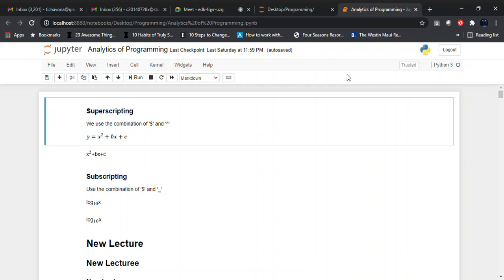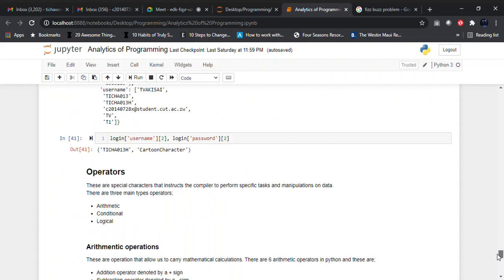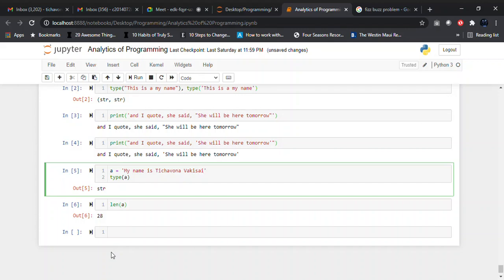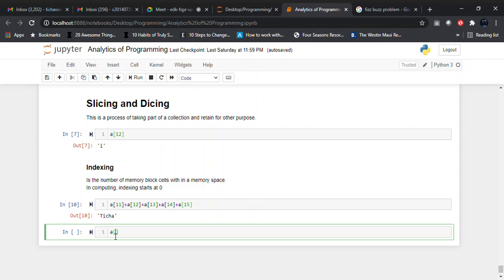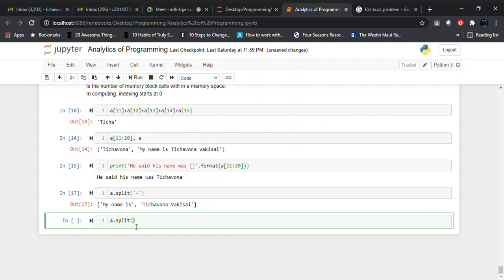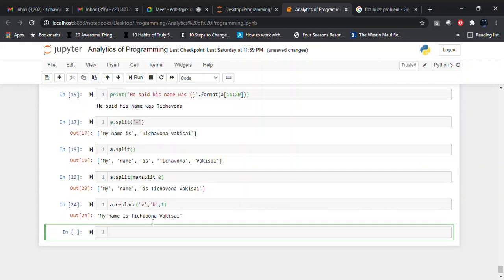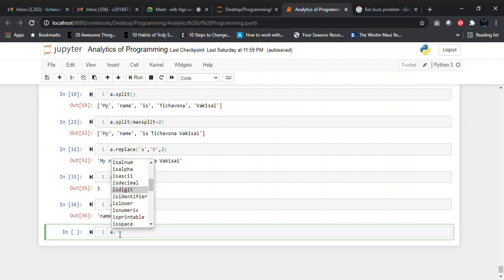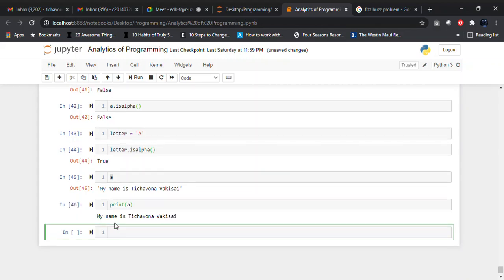Analytics of Programming Jupyter Notebook Google Chrome 2021 03 29 19 18 33 Trim